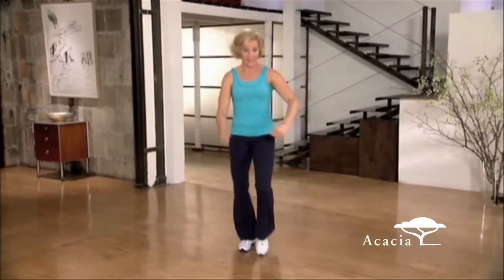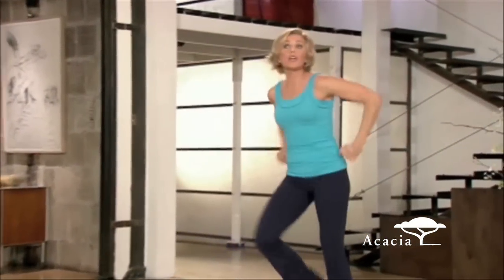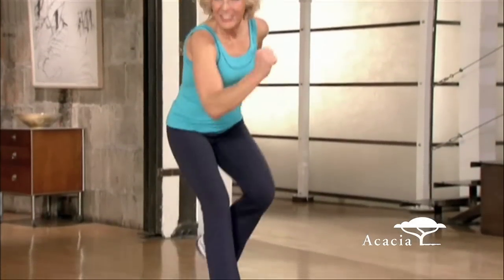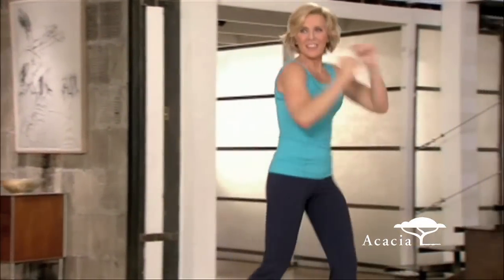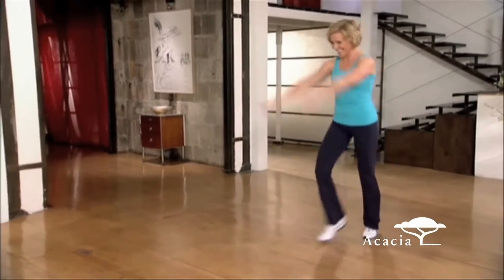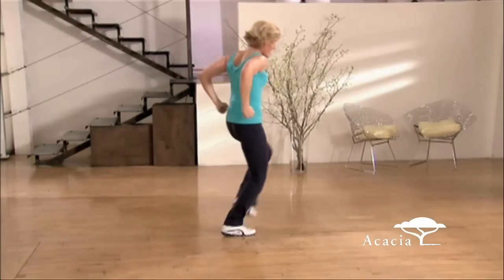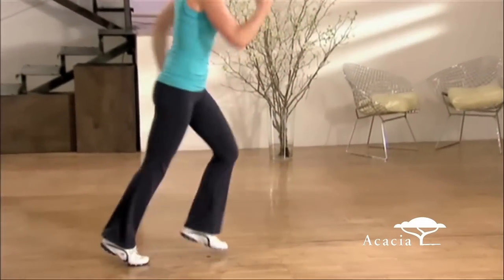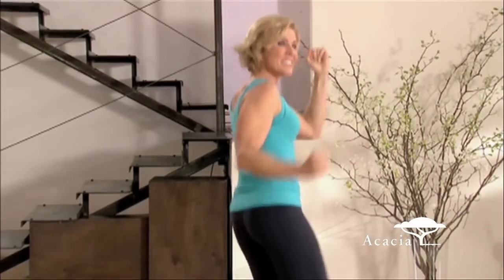Keeping Fit with Andrea Metcalf - Cardio